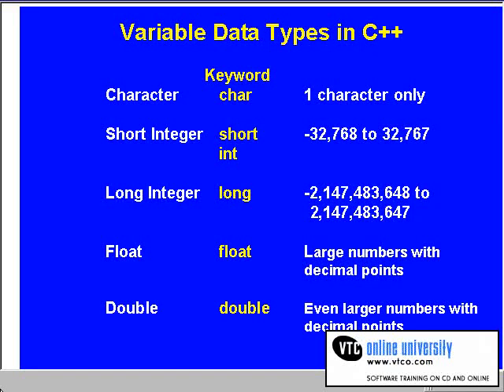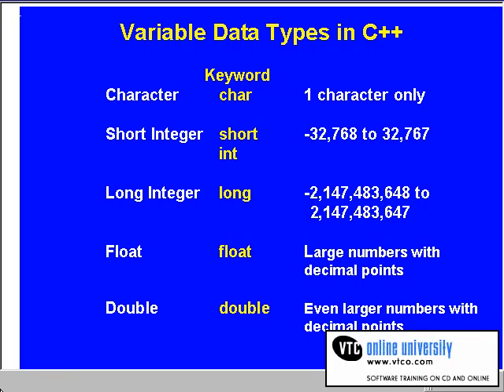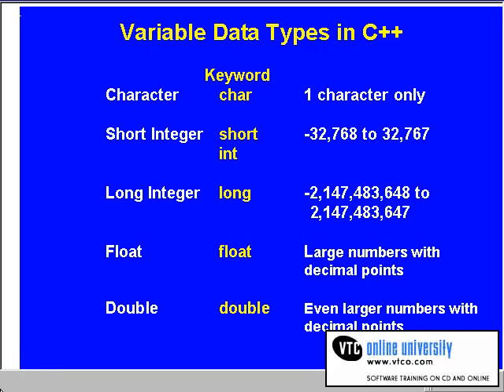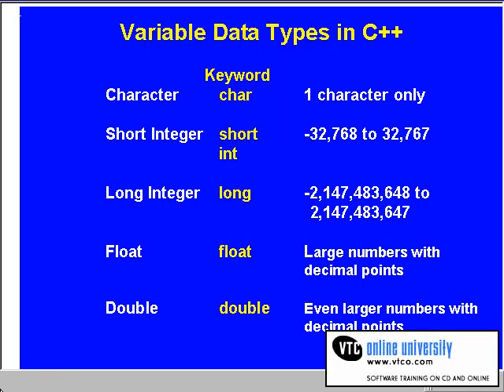Beginning C++ Programming: Lesson 8